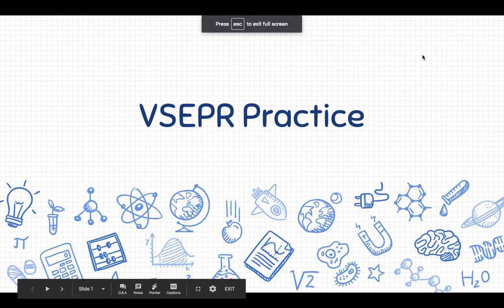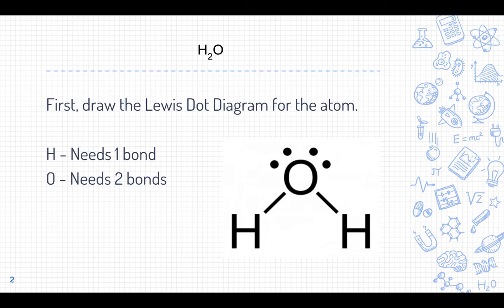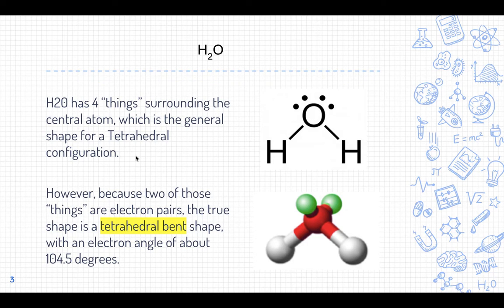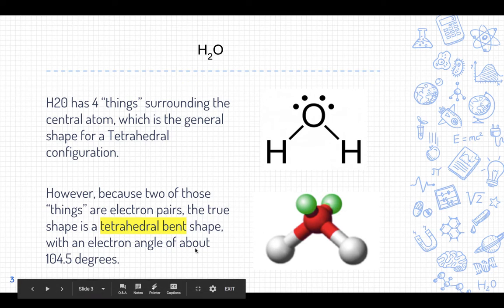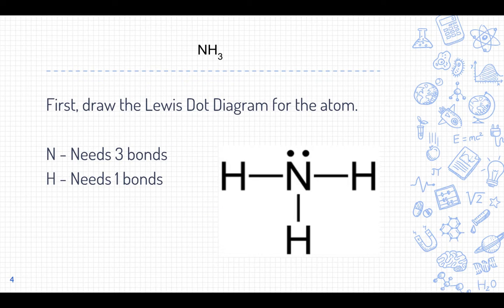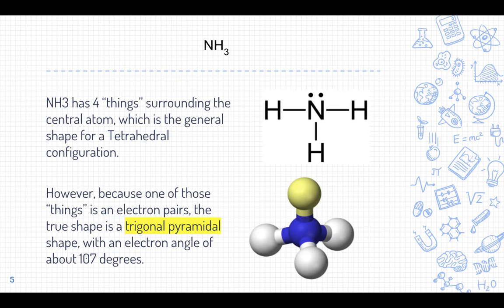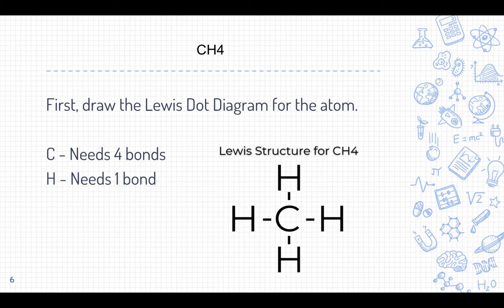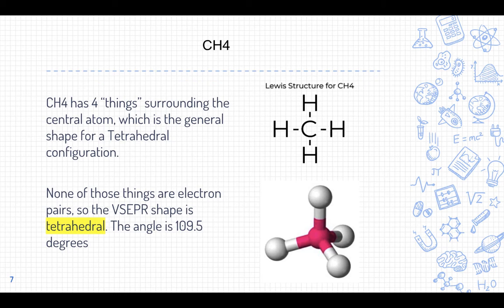VSEPR Movie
chem honors project